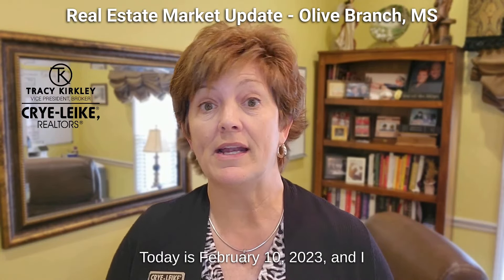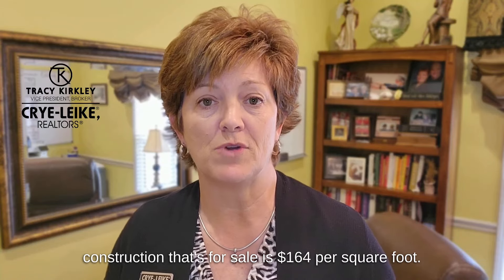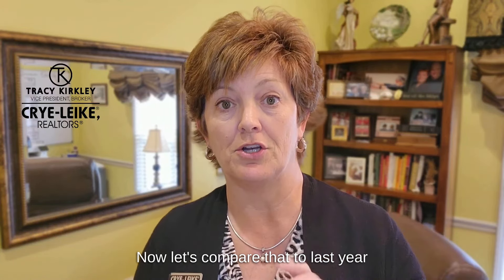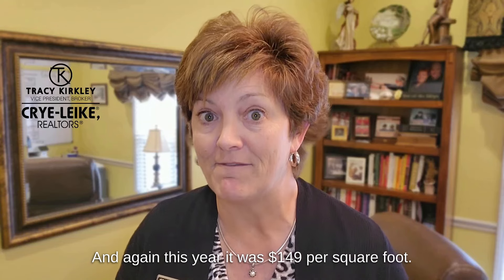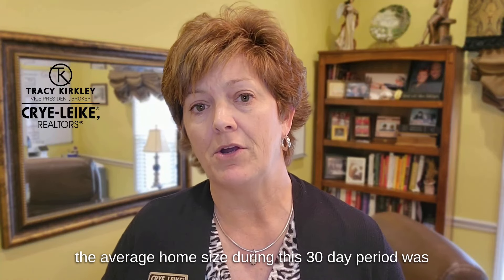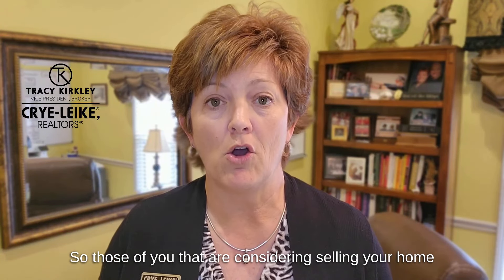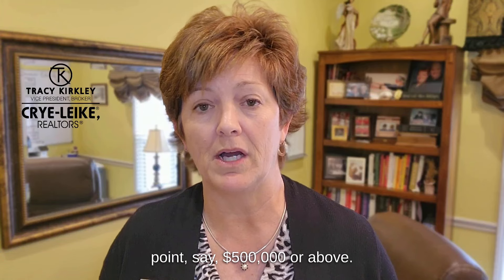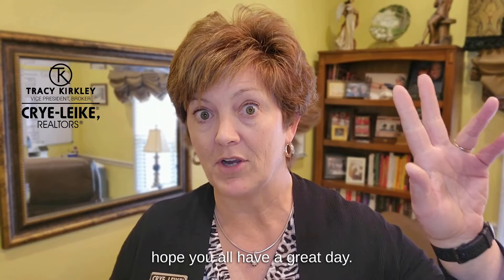Olive Branch, MS Real Estate Market Update: Seller's Prices Up, Buyer's Options Increase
Hello there!

Are you curious about the real estate market in Olive Branch, MS? Well, I have some great news for you! In this video, I'll give you a quick update on what's happening in the market today compared to last year.

If you're a seller, you'll be thrilled to know that the average price per square foot for resales in Olive Branch has gone up by over 7%. That's fantastic news for anyone looking to sell their home and make a profit.

On the other hand, if you're a buyer, you'll be pleased to know that you now have more options to choose from. In fact, there are now more than twice as many homes available in Olive Branch than there were at this time last year. That means you'll have a better chance of finding your dream home at a reasonable price.

So, whether you're a buyer or a seller, there's good news for everyone in Olive Branch's real estate market.